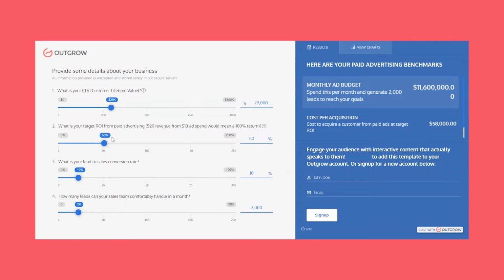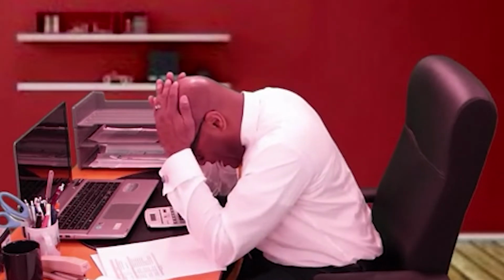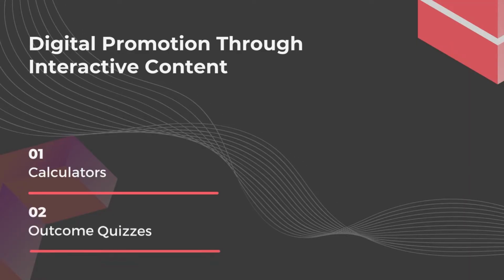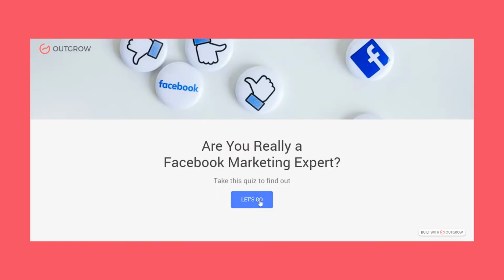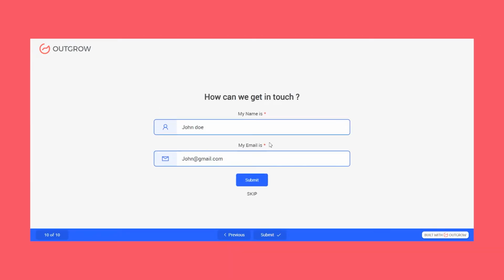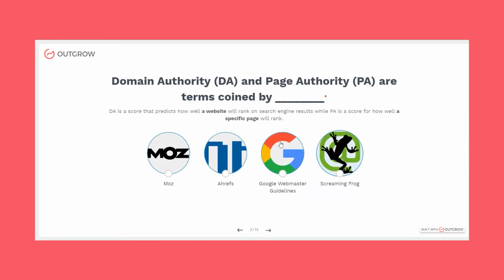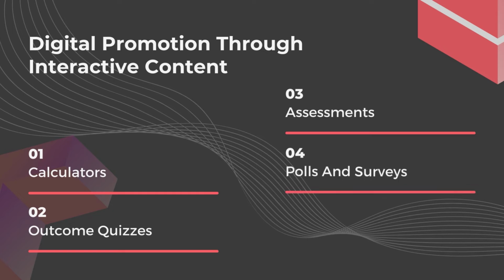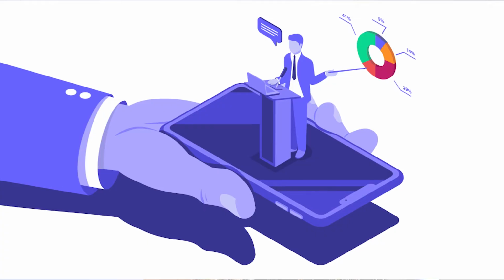How To Use Interactive Content To Promote Events And Conferences: Interactive Content Course Academy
In this lesson of our interactive content course, we'll learn how to use interactive content to promote events and conferences.

Test your knowledge of how to use interactive content to promote marketing events and conferences

Let us know how you did in the comments below!

Outgrow is a no-code SaaS platform that allows you to create interactive content such as calculators, quizzes, assessments, chatbots, and much more. You can use such content pieces to generate leads and engage with your customers better!

Happy creating!